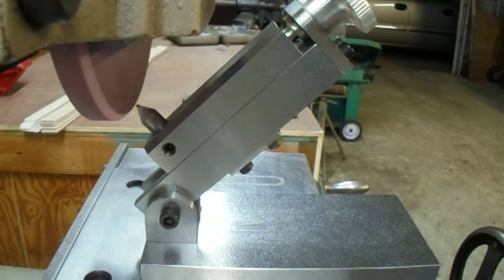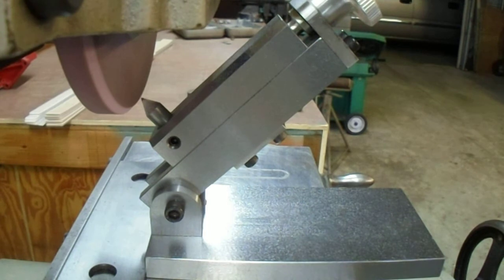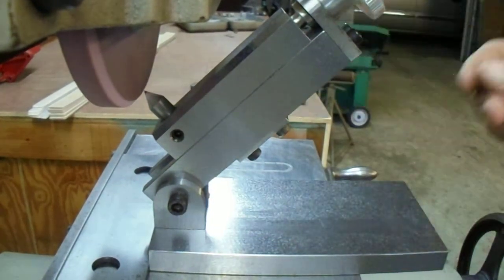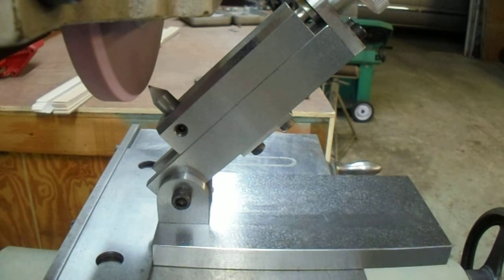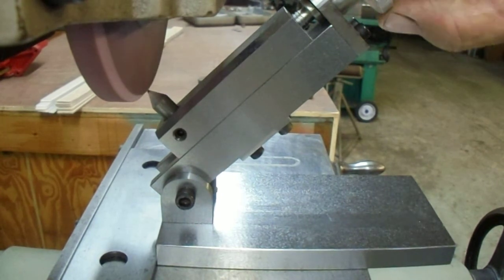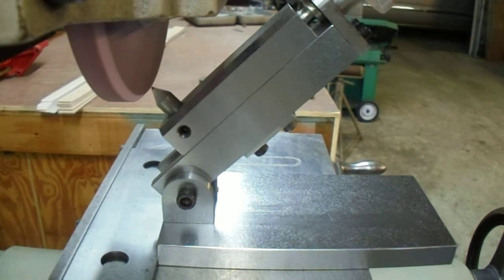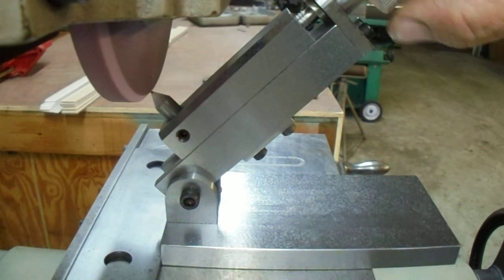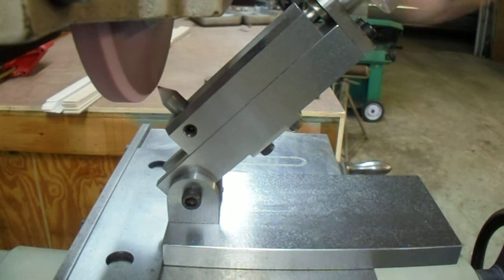Angle Dresser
For dressing angles on surface grinder wheels